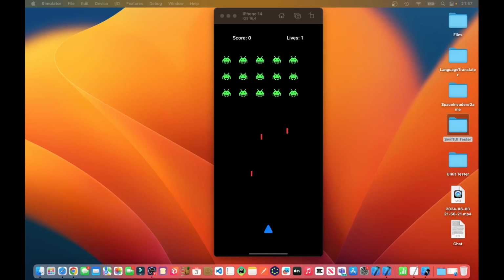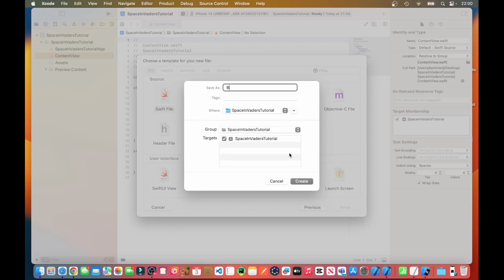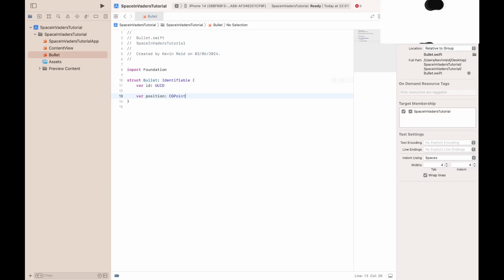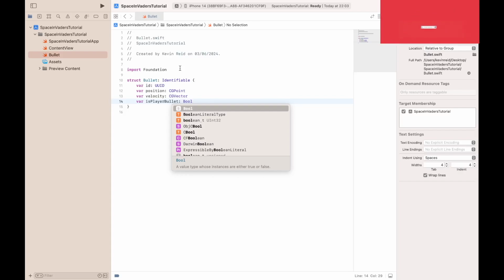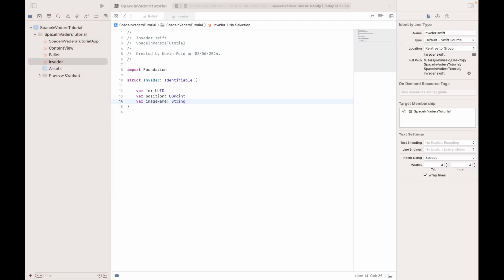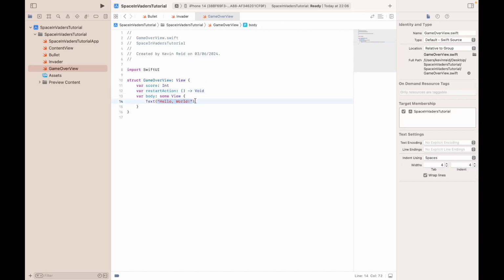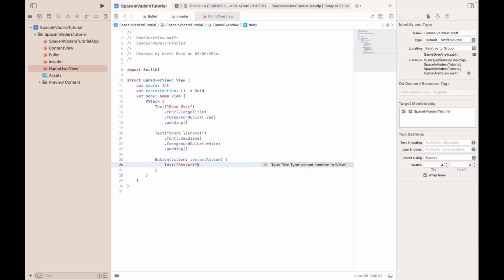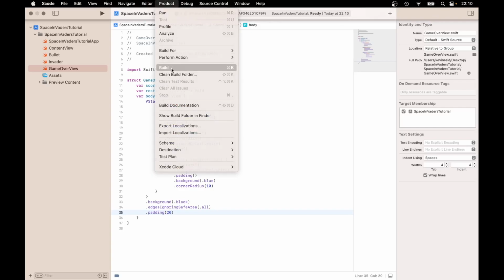Learn to Create Space Invaders: Game Development in SwiftUI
Welcome to our SwiftUI game development tutorial! Learn how to create the classic Space Invaders game from scratch using SwiftUI. Perfect for beginners!

📌 What You'll Learn:

Setting up SwiftUI
Creating game graphics
Animating objects
Implementing game logic
User controls
Debugging and optimization
💬 Join the Discussion:

3 Git Tower – Simplify your Git workflow with this powerful Git client

1 SwiftUI Mastery: Core Data To-Do List with Notifications, Pie Charts & Address Lookup